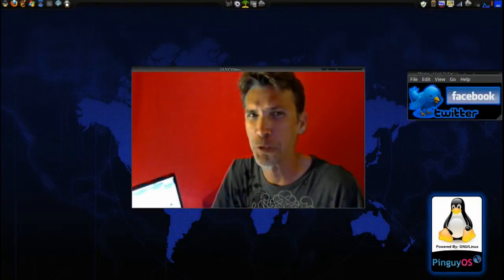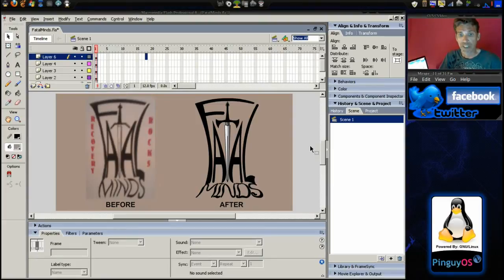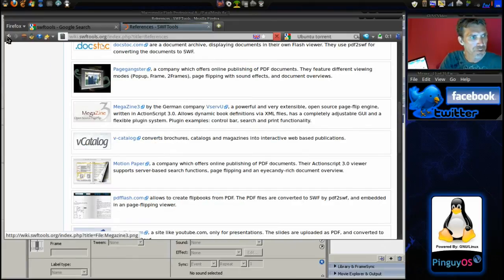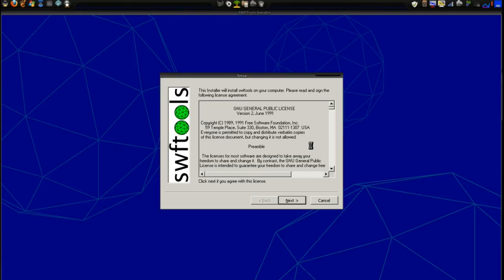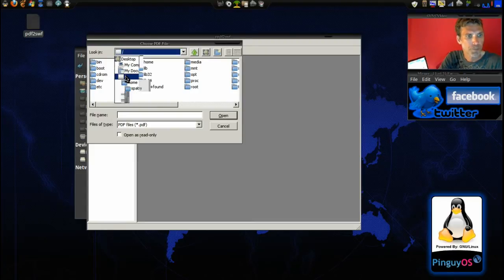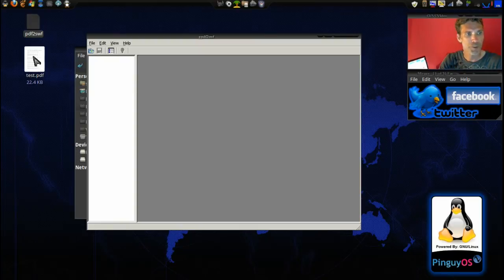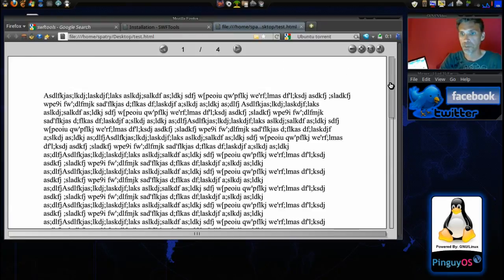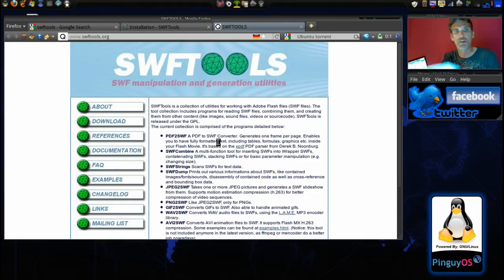Flash and SWF Tools in Linux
I will install Swftools using Wine and Vineyard. I demonstrate Macromedia Flash 8 Professional running under Linux.